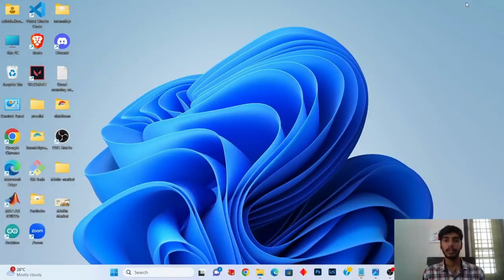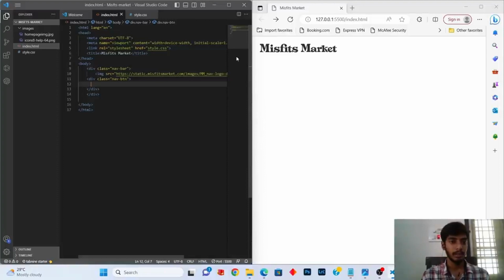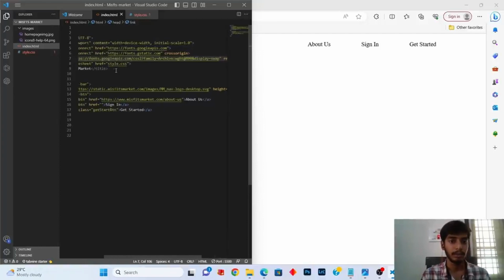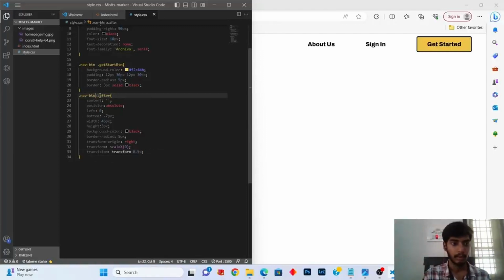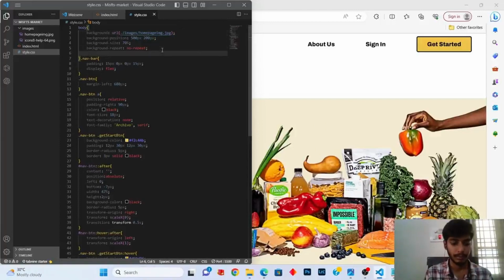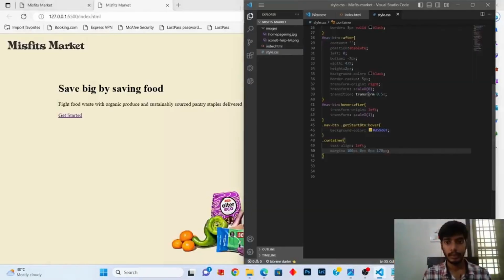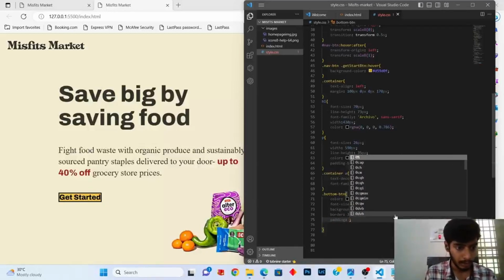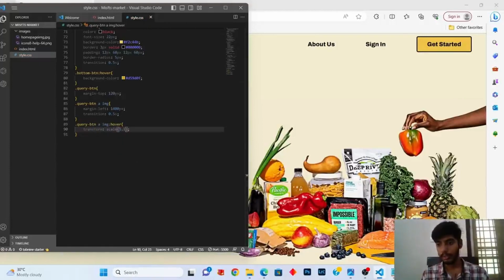Misfits Market Website using HTML & CSS | Full Stack Web Development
Watch the talented interns create Misfits Market Website using HTML and CSS in this amazing GoCinQ Int-Earn-Ship project!

Starting with the setup in Visual Studio Code, Abhishek, a member of the team Compiler Crushers takes you step-by-step through the construction of the Misfits Market Website. They showcase how to efficiently incorporate essential HTML elements and style them using CSS.

Time Stamps:
0:00 Introduction
0:17 Actual Misfits Market Website
0:30 Code Explanation
16:11 Final Landing Page